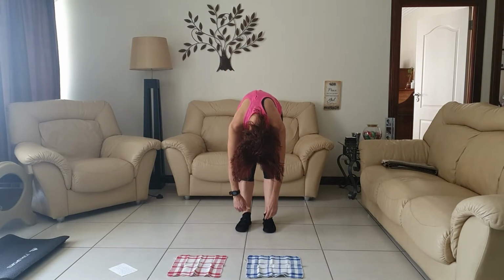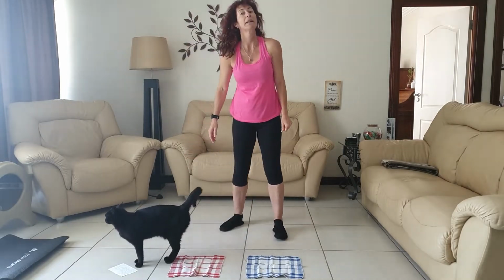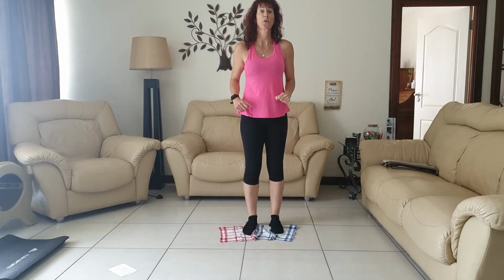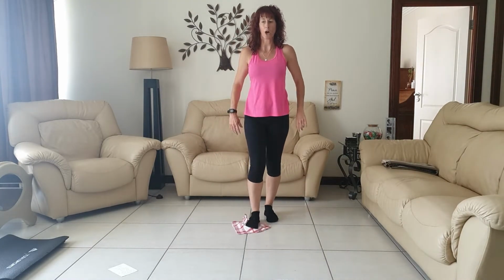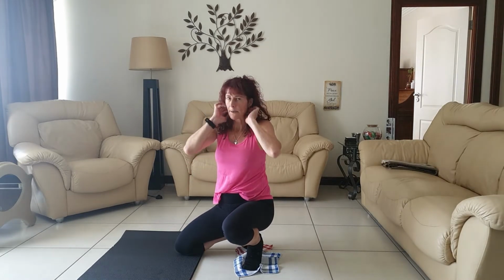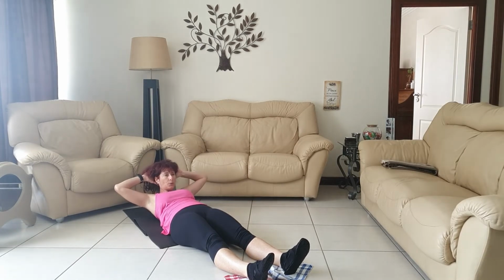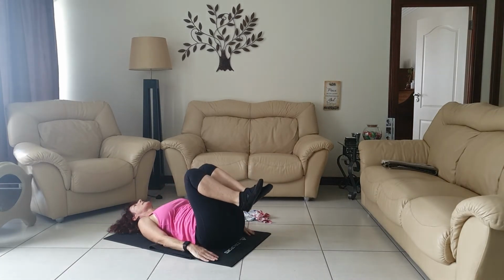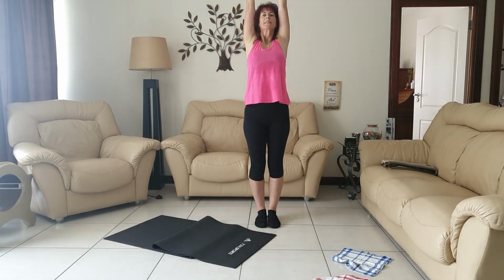Pilates 5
X 2 cloths